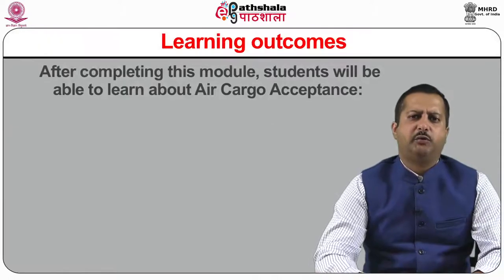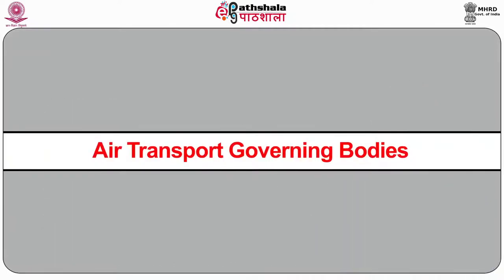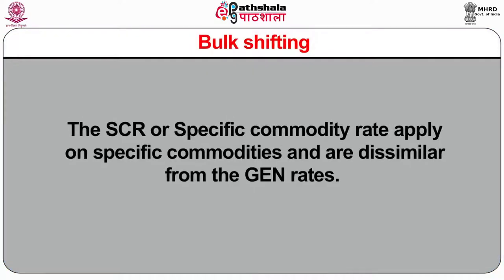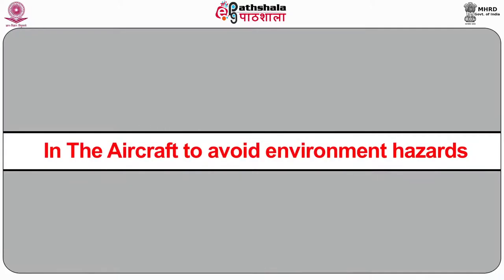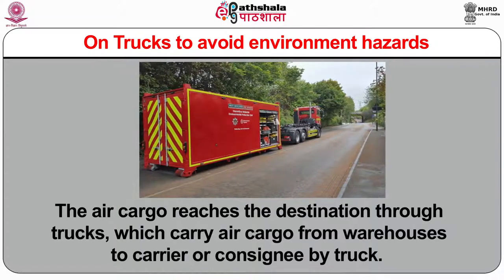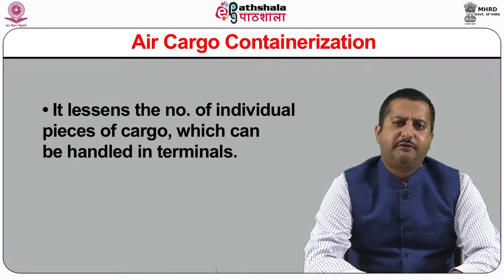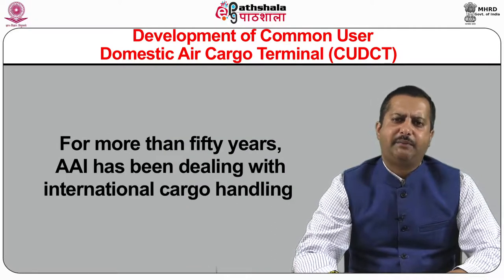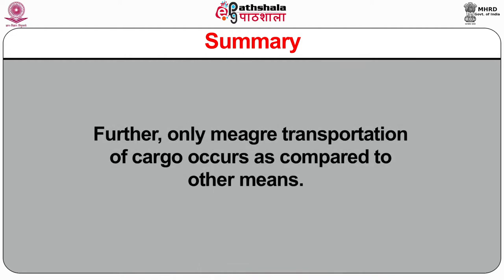M-07. Air cargo Acceptance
Paper : Cargo Operations And Management